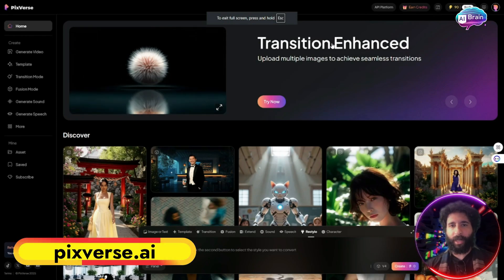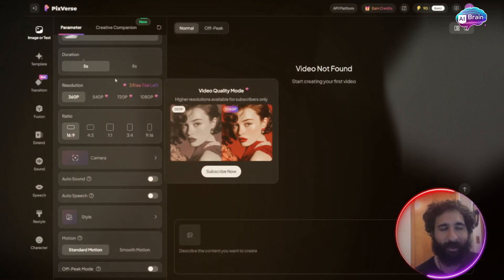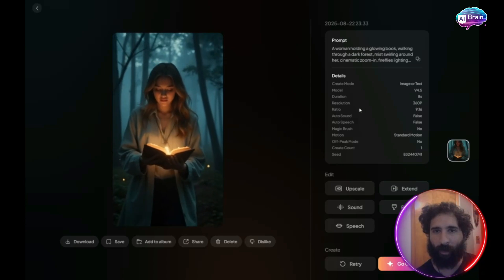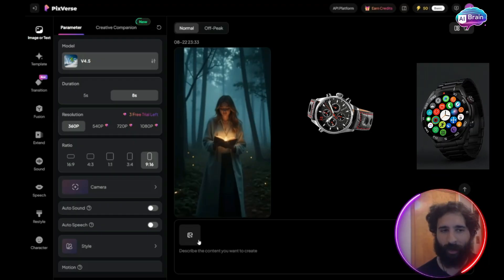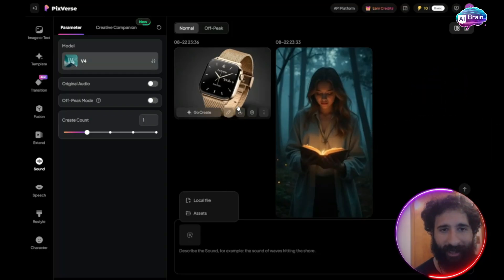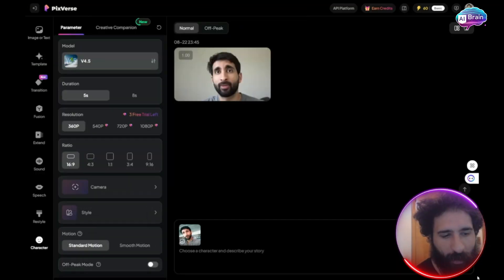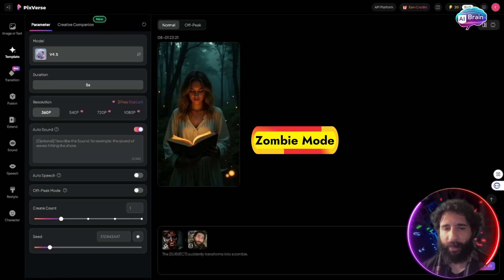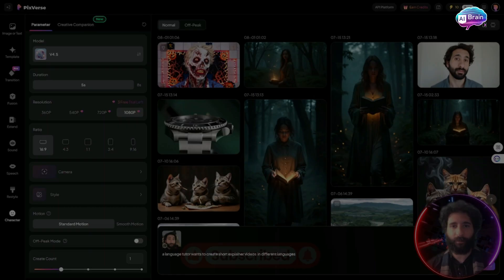AI Tools for Content Creation | No Editing Skills Required!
AI Tools For Content Creation | AI Video Creation | AI Video Editing

Rank #1 on YouTube in No Time!
🏆 With YTRanker, ranking your videos on top of YouTube has never been easier 🚀

Pixverse AI 4.5 is transforming the way creators make cinematic videos. With no editing skills required, you can turn your ideas into professional-quality content in seconds.

Create videos from simple prompts without complex software or technical expertise
Animate static images with zooms, rotations, shadows, and other dynamic effects
Choose from unique templates and styles including Cyberpunk, Van Gogh, and Clay
Save time and money with fast, cost-effective video creation
Perfect for social media platforms like Instagram, TikTok, and YouTube

Pixverse AI 4.5 uses advanced AI to make video creation accessible for everyone, whether you’re a business owner, marketer, or content creator. From cinematic zooms to creative character transformations, it unlocks new possibilities for storytelling and branding.

CHAPTERS:
00:00 - Create Videos in Seconds
00:14 - Pixverse AI Overview
00:38 - How to Use Pixverse AI Effectively
02:15 - Create a Video from a Prompt
02:56 - Create a Video with Your Character Design
03:27 - Explore Different Styles and Variations
03:58 - Final Thoughts on Video Creation